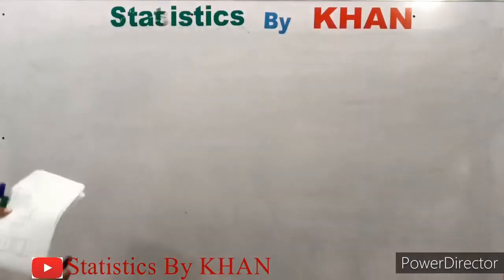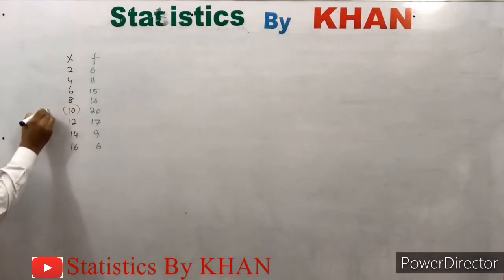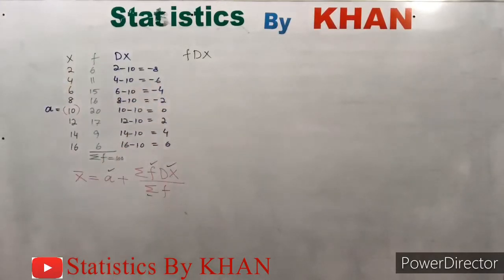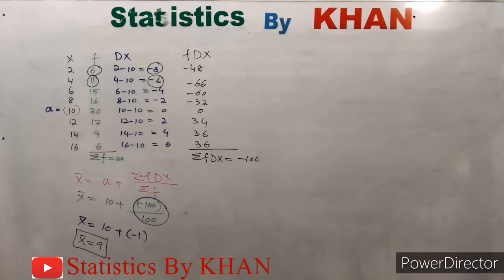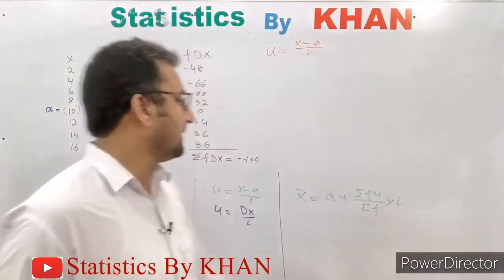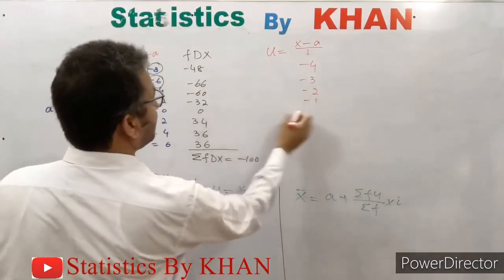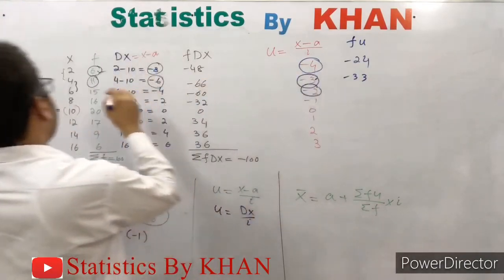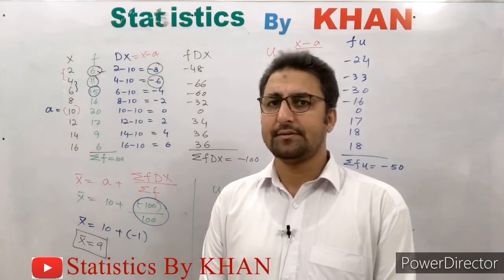Arithmetic Mean From Discrete Grouped Data by Deviation and Coding Methods